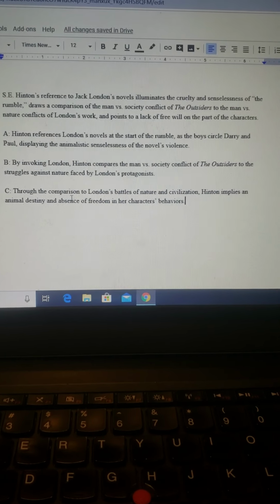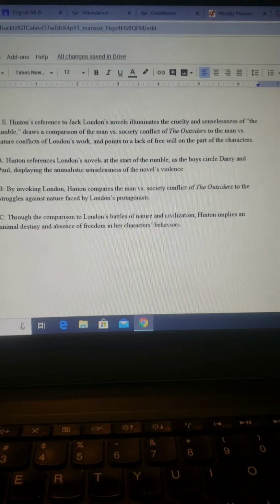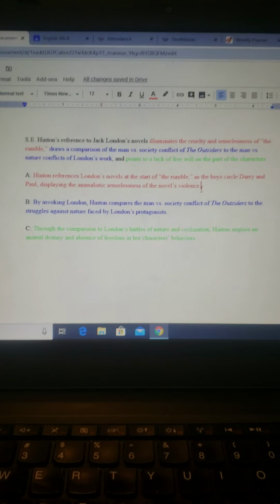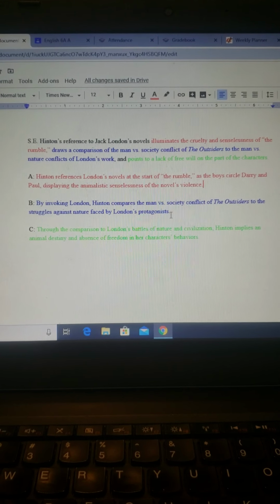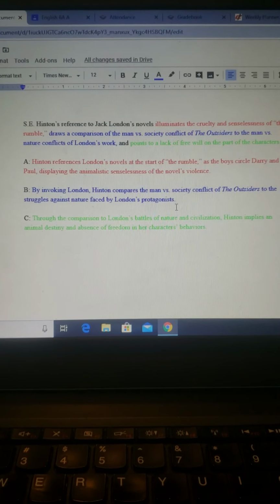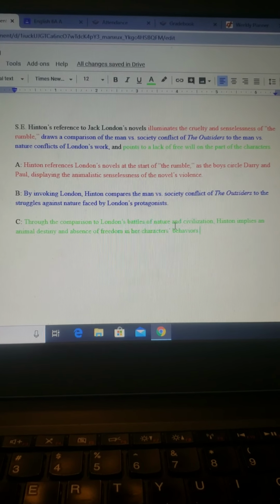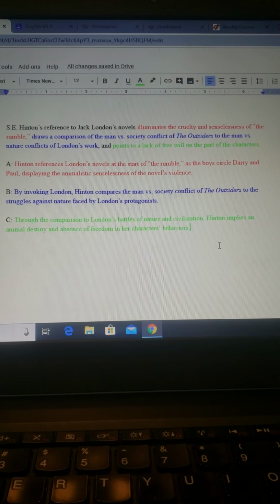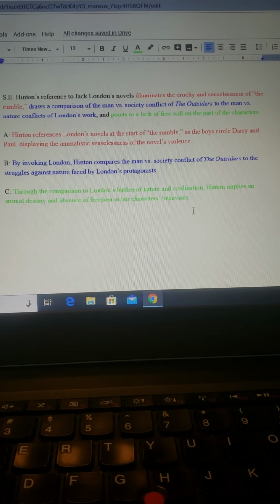English 7 Topic Sentences